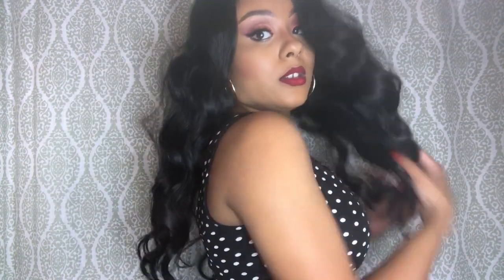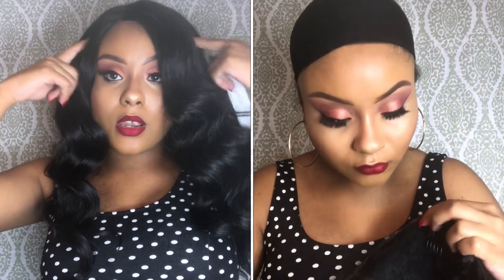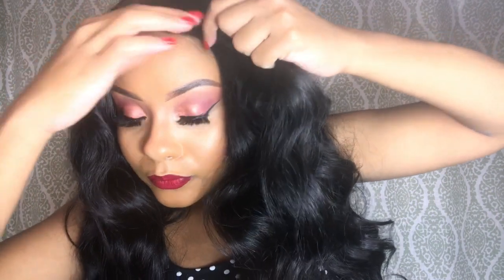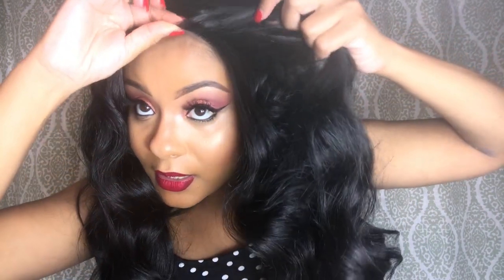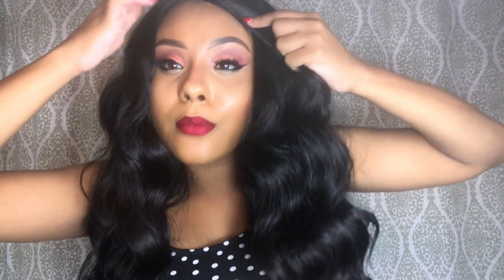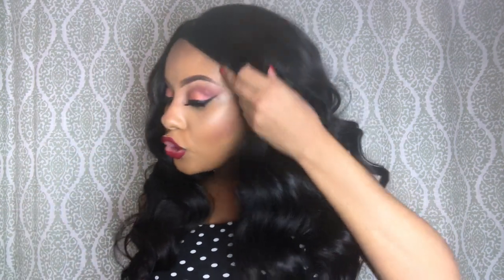I’m baaaaaaaaaaccckkk! 😆| Vivica A. Fox Ariel Wig | SogoodBB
Vivica A Fox Synthetic Swiss Lace Front Wig – ARIEL

 Wig specs ✨

MATERIAL: Synthetic
TYPE: Lace Front Wig
LENGTH: Long
HEAT SAFE: Yes - Safe Heat Styling

Natural Baby Lace Front
High Heat Resistant Fiber
Perfect Evening Out Look
Ageless Style
Easy Styling